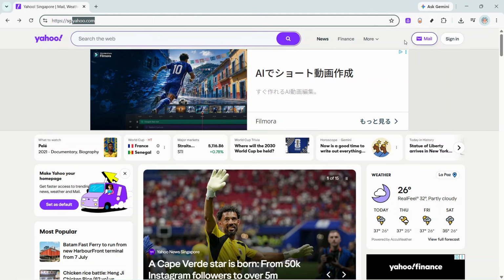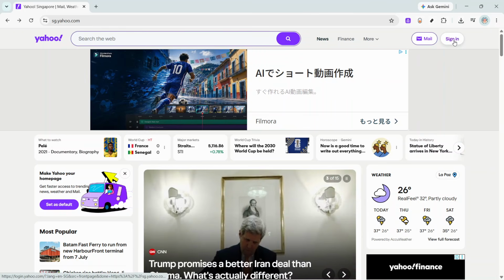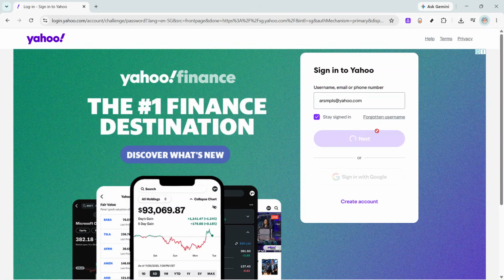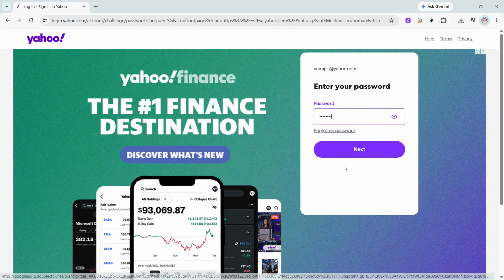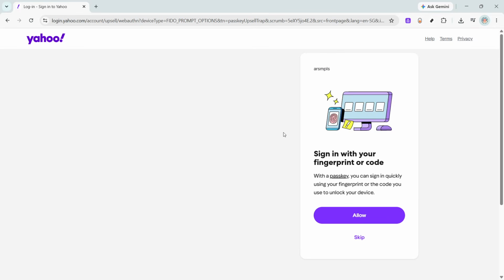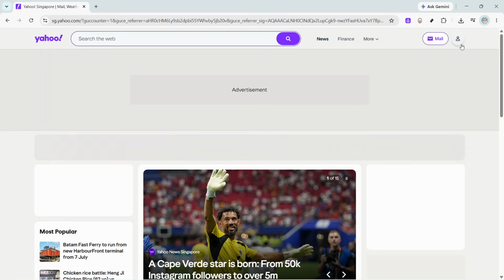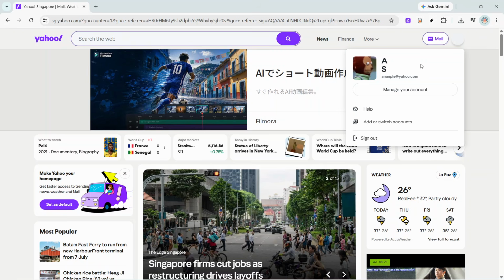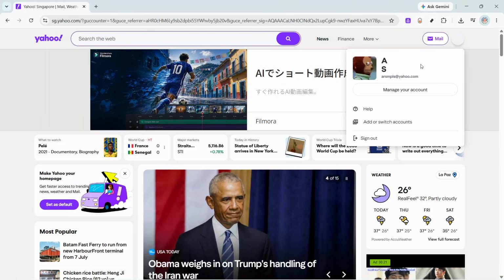How to Sign In to Yahoo Mail Account (2026) | Step-by-Step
Learning how to sign in to your Yahoo Mail account is straightforward once you know exactly where to go and what to do. In this tutorial, we walk through the full login process, including how to handle common sign-in errors, forgotten passwords, and two-step verification prompts. This method reflects the current Yahoo Mail interface so you won't run into outdated steps or confusing menus. Whether you're logging in on desktop or mobile browser, this guide covers both. We also show you how to stay signed in safely and what to do if your account is locked. If you've been struggling to access your inbox, this video will get you sorted fast.